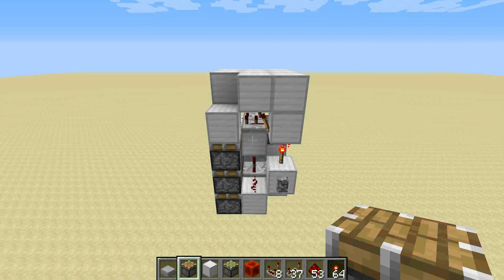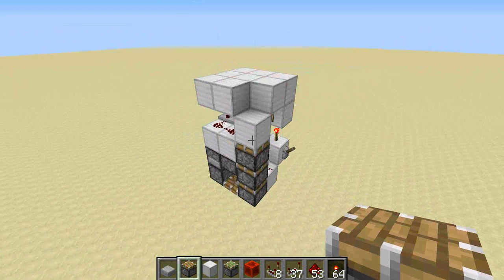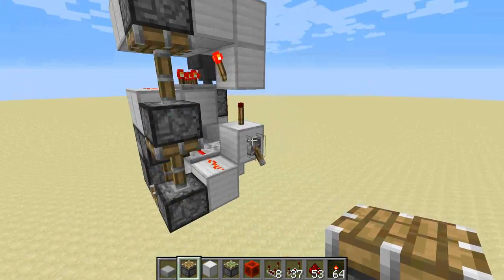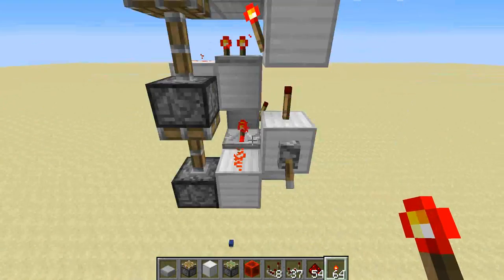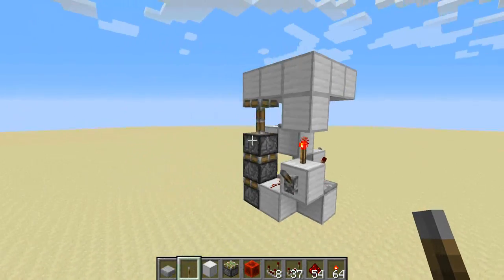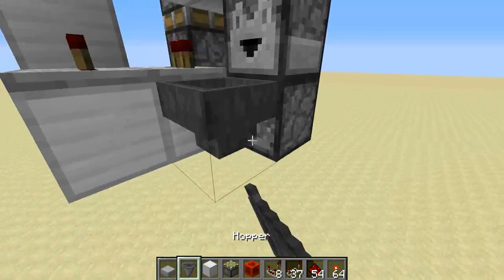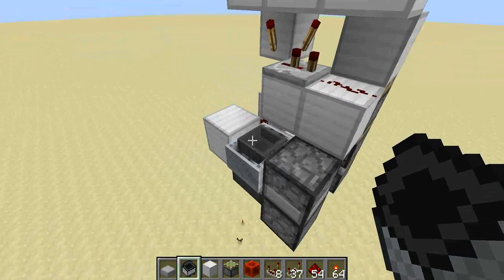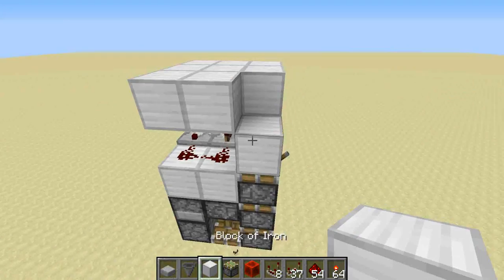smallest vertical seamless triple extender!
I am sorry abut the weird lagy low quality video! i am going to be fixing that, i need to change allot of settings. i just made this video quickly guys so you guys know i'm not dead! sory for the long wait and my pc can run sharers and anything else i have thrown at it! (even tho the video doesn't show it)  better videos coming soon!

some of the specs:
core i5 4690k (possessor)
r9 285 (graphics)
antec 550 watt platinum (power supply)
asrock z97 pro 4 (motherboard)
hyper x fury 8gb (ram)
wd blue 1 tb (hard drive)

i can pump out around 400 fps at all times! :D